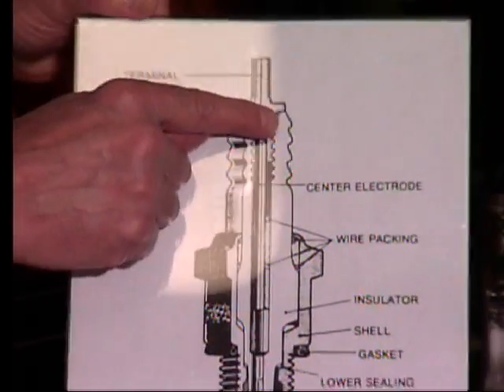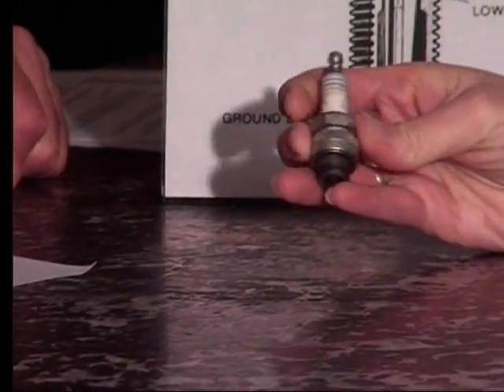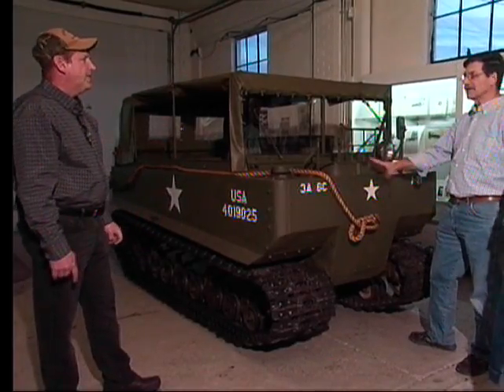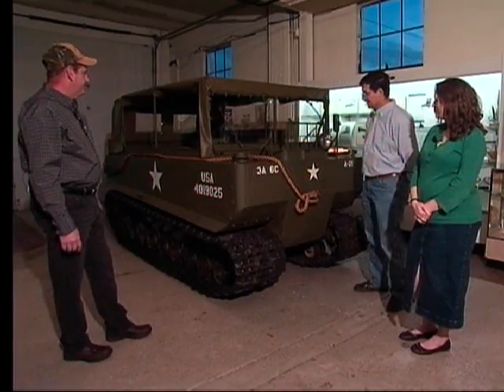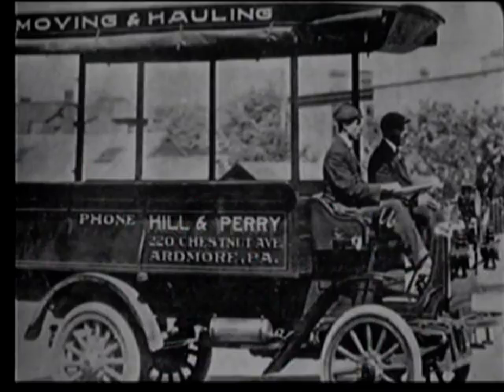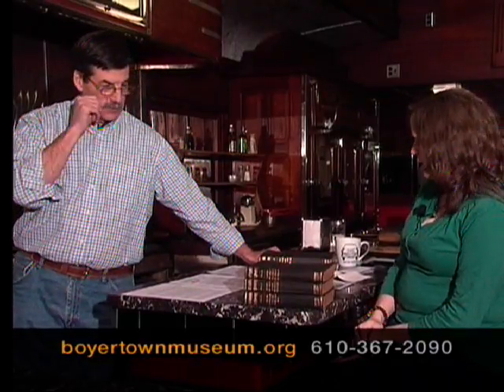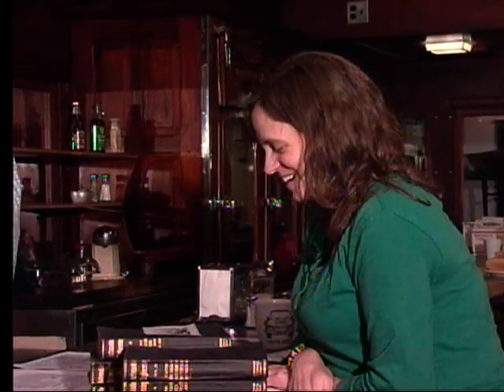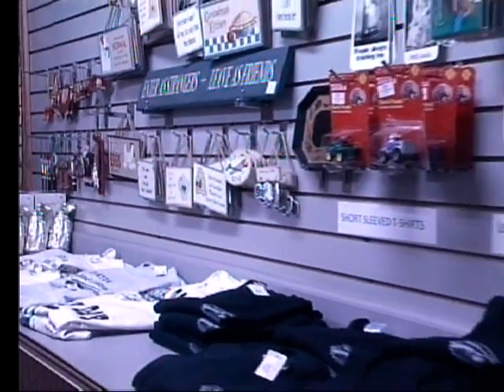Boyertown Museum of Historic Vehicles Presents Motor Mouth Dec 2016